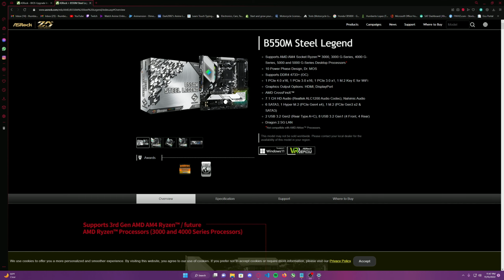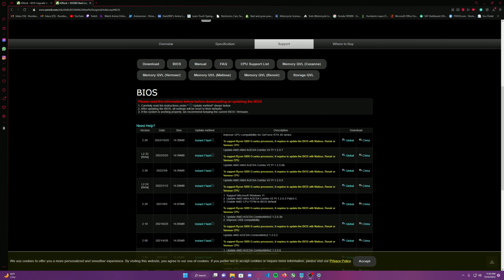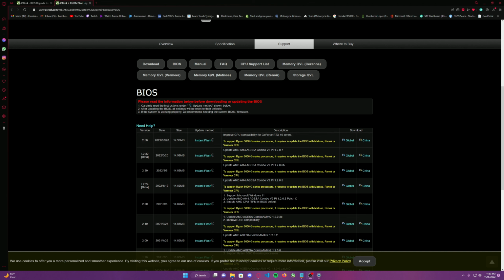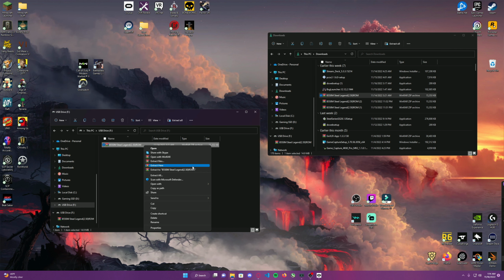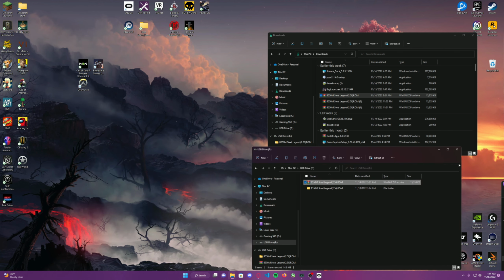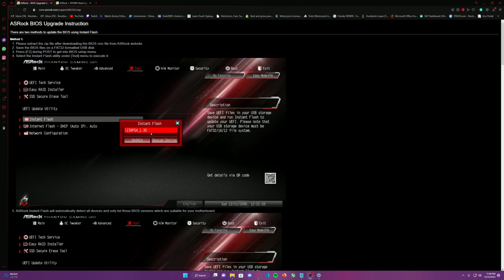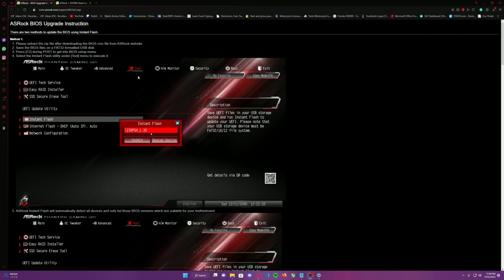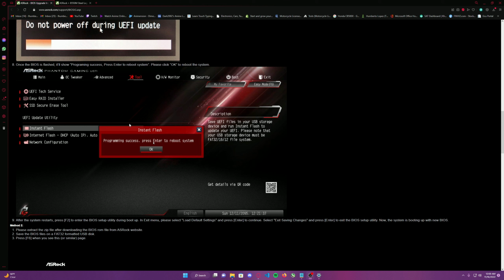Solving issue with GOXLR cutting in/out while playing Video games fix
This video is an example of what I did step by step to fix this issue of cutting in/out. Hopefully, this resolved your problem with your GOXLR.